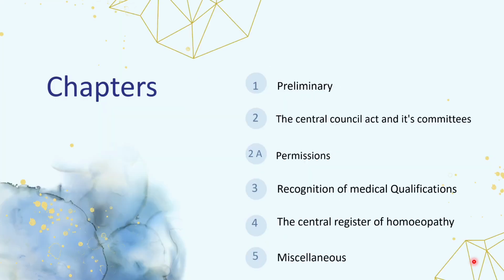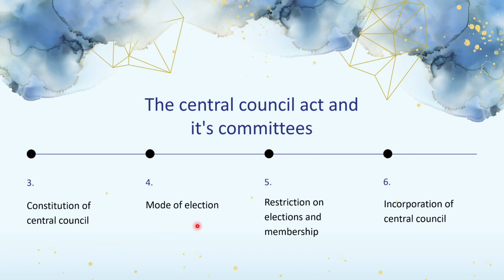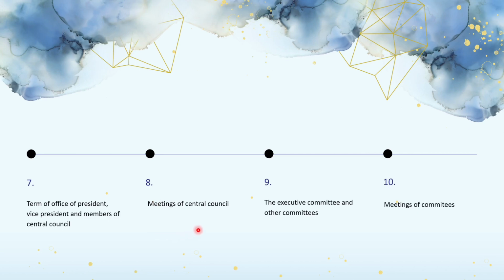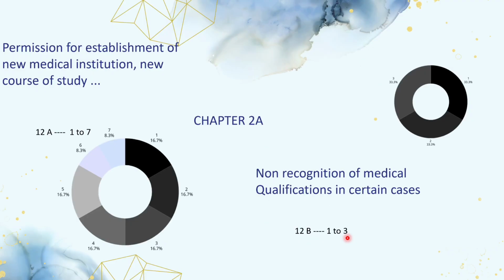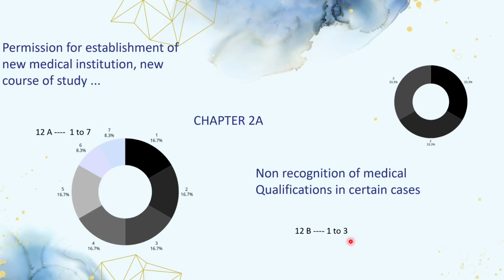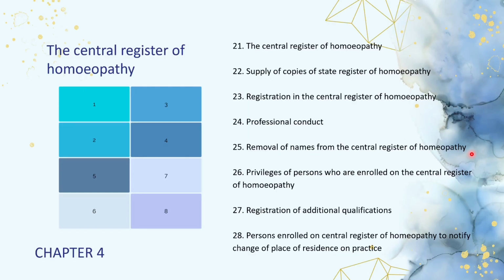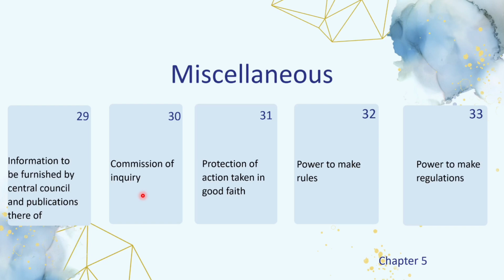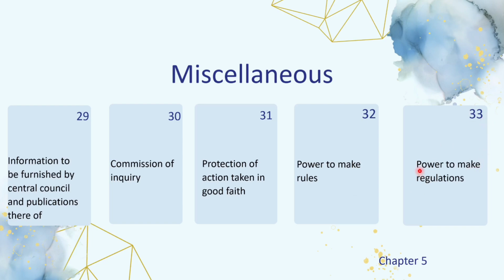THE HOMOEOPATHY CENTRAL COUNCIL ACT | HOMOEOPATHIC PHARMACY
Hi Guys
This is summary about THE HOMOEOPATHY CENTRAL COUNCIL ACT in Homoeopathic Pharmacy

From
Dr. ARGHMC, Rajamahendravaram